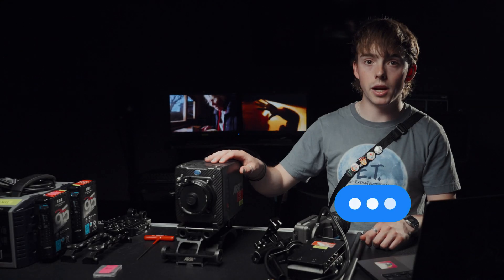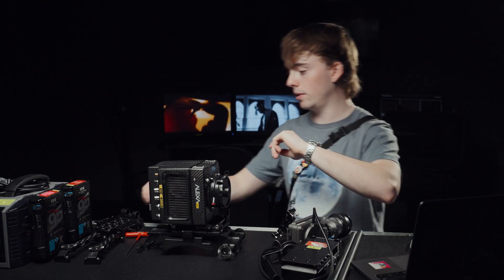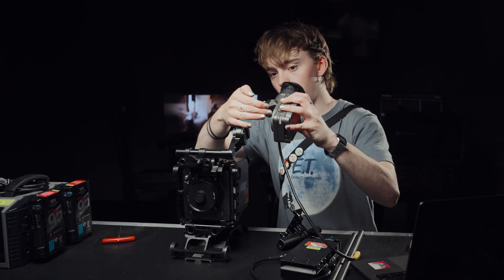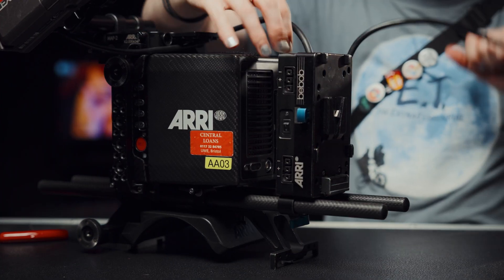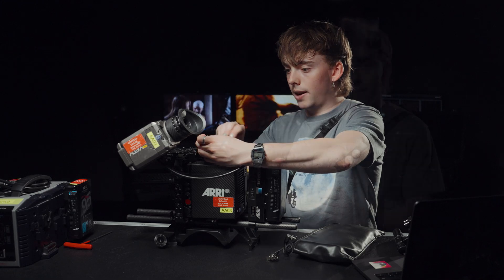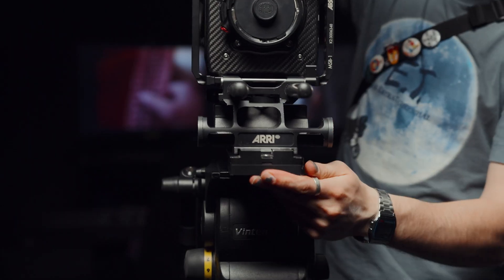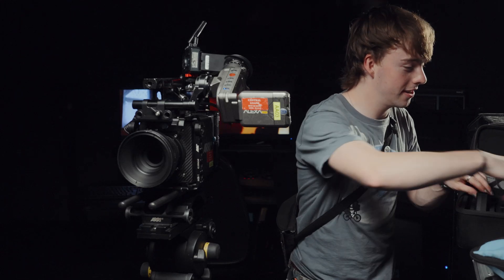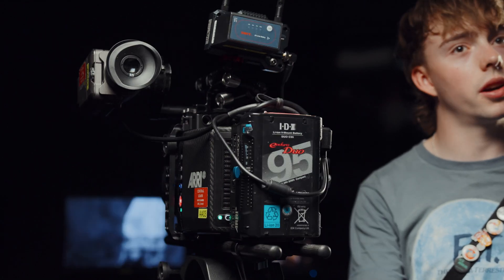ARRI Alexa Mini Build | Step-by-Step (In Under 10 Minutes)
Do you want to work in the camera team on HETV Dramas? This video is your beginner friendly guide to setting up the ARRI Alexa Mini, but the ideas learnt in this short tutorial can be applied to any box-style cinema camera. I hope this will demystify the technical skills needed to work in the film industry and give you the confidence you need when you next step onto a film set.

Freelance Filmmaker & Content Creator
Lighting Camera Operator
Bases in Cambridge & Bristol ✈︎

Kit List:

Camera Package
• Sony a7s iii + SmallRig Cage Kit w/Cable Clamp (4308)
• Kondor Blue Swivel/Twist ARRI 3/8 Monitor Mount
• FEELWORLD F5 Prox 5.5 Inch 1600nit Monitor
• ZGCINE VM-VP4 V-Mount Battery Plate System
• 2x Came-TV MINI 99c V-Mount Batteries
• SmallRig Mini Matte Box

Lenses:
• Sigma 28-70mm f/2.8 (full frame)
• Sony FE 55mm f/1.8 ZA Zeiss Sonnar T* (full frame)
• Sony 10-18 f/4 (APS-C)

Lighting & Grip
• Aputure Amaran F22c Flexible LED Light (key)
• Aputure LS 60x (accent/fill)
• Neewer Carbon Fiber Lighting Stand
• iFootage Gazelle TC3B Travel Tripod with K3 Fluid Head
• Jessops BH8 Tripod Head
• Manfrotto 4KG Sand Bag (s)

Audio
• DJI Mic 2 Kit (1TX & 1RX) + Sony MI Shoe Adapter
• Rode Lav Mic Pack (1x)